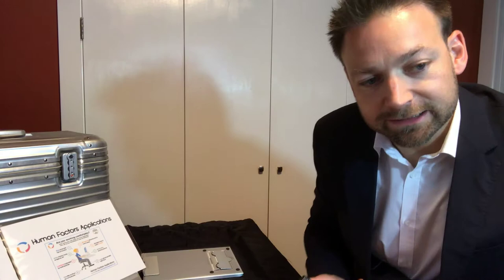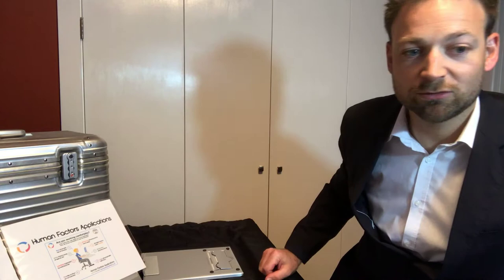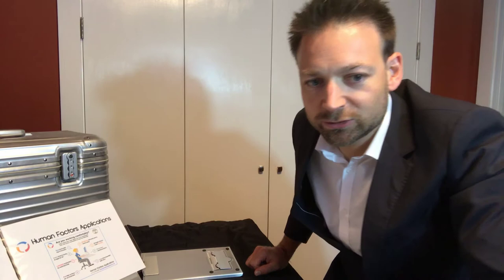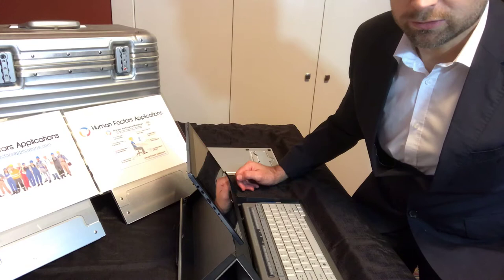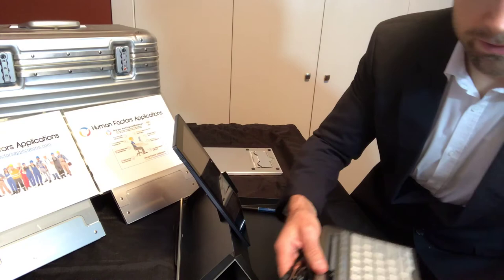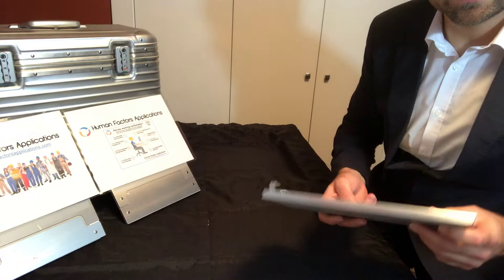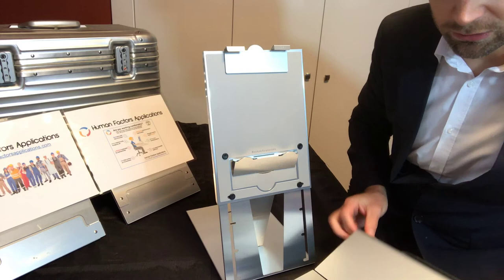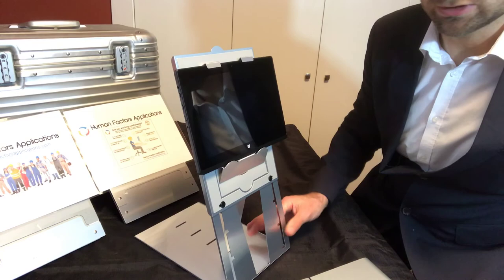Human Factors Applications Products - for Mr. John Morris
A quick introduction to two ergonomic products that might be of interest to you and company.